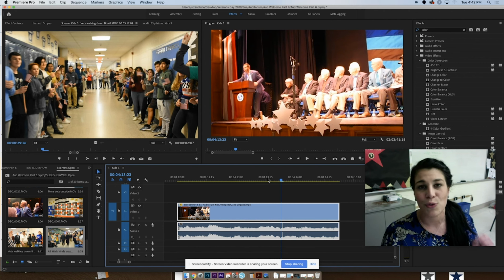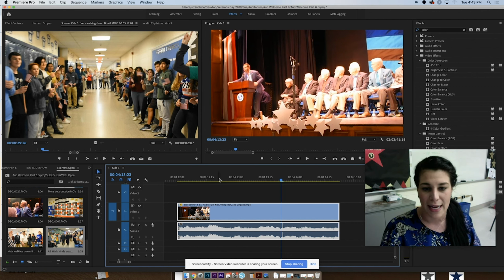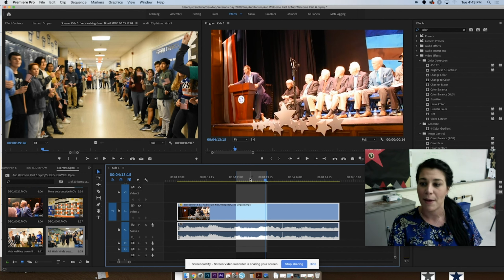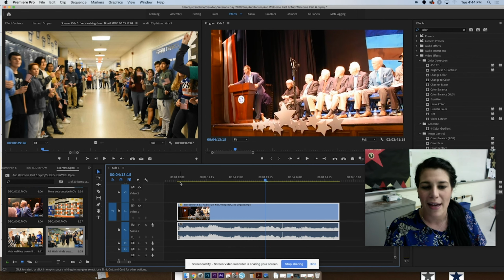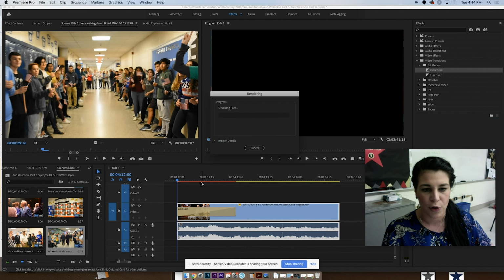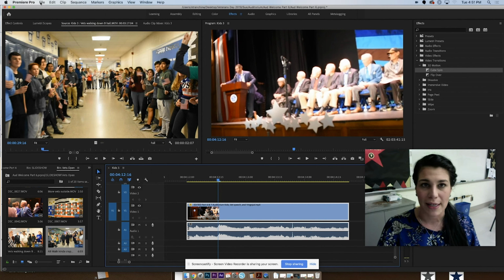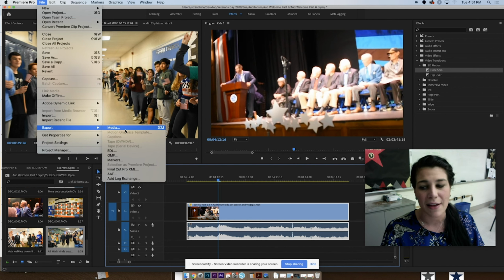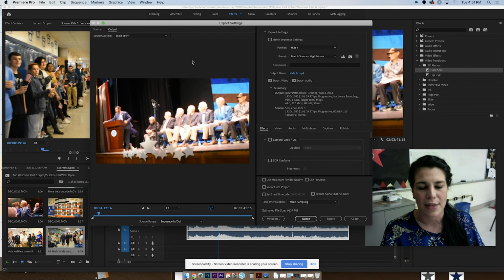How To With Sue - How to Export a Video Project Using Adobe Premiere Pro H.264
This is a screencast tutorial that explains to my students - or anyone else that is watching - How to Export a Video Project Using Adobe Premiere Pro as an H.264 file.

(This was an assignment for Dr. Carnahan's NJCU Masters in Educational Technology "Authoring Tools" course.)